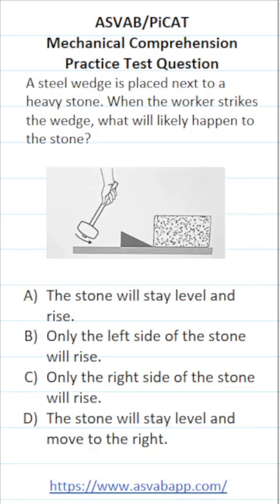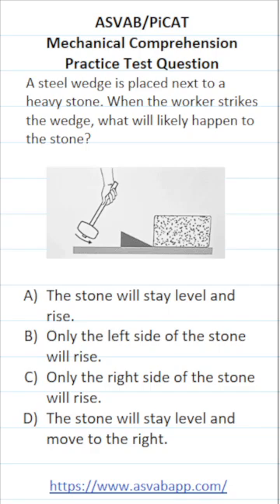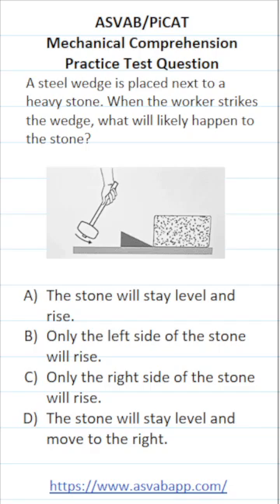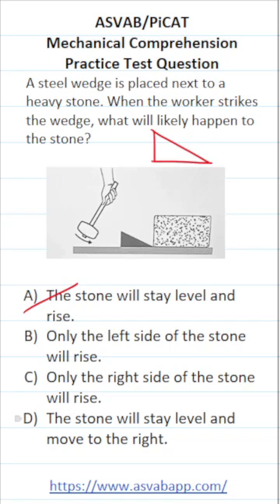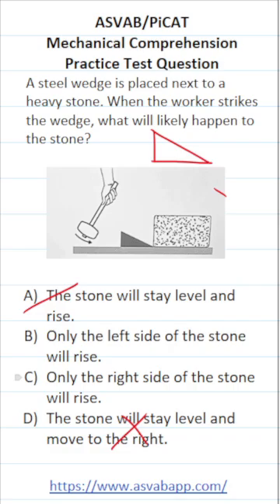Mechanical Comprehension Practice Test Question for the ASVAB & PiCAT